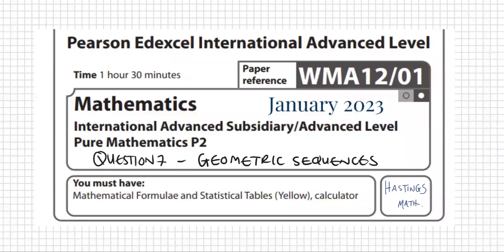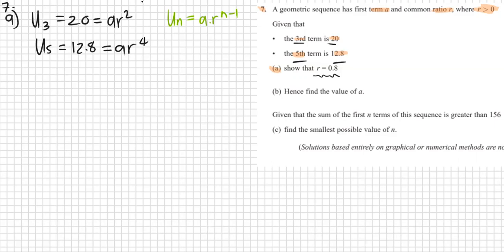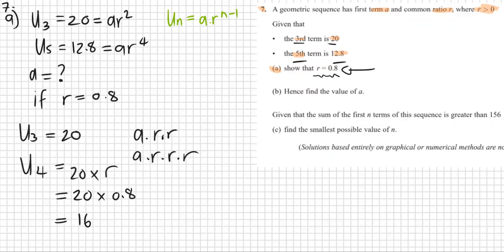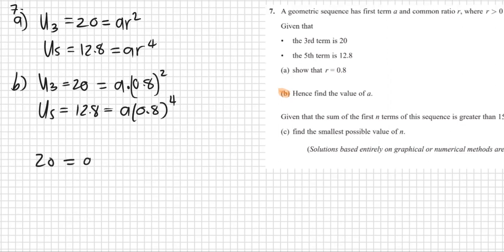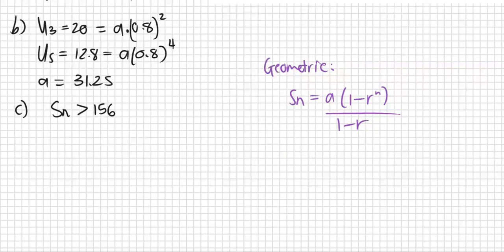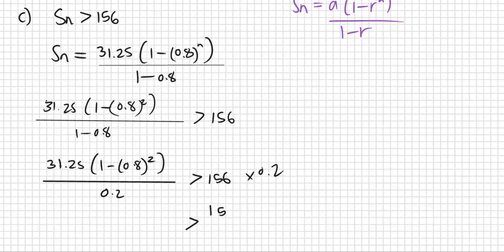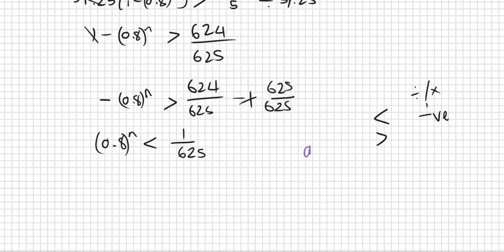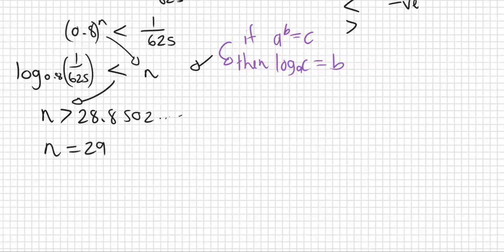Q7 - JAN 2023 - P2 - JANUARY 2023 - EDEXCEL IAL - PURE MATHEMATICS 2 - WMA12/01 - GEOMETRIC SEQUENCE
Q7 - JAN 2023 - P2 - JANUARY 2023 - EDEXCEL IAL - PURE MATHEMATICS 2 - WMA12/01 - GEOMETRIC SEQUENCES

00:00 Q7 a
05:30 Q7 b
06:56 Q7 c